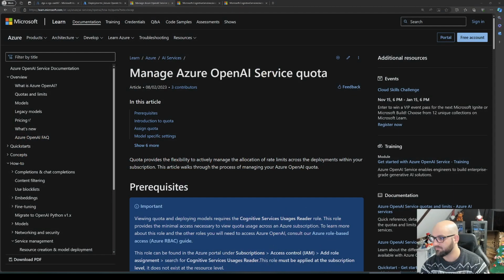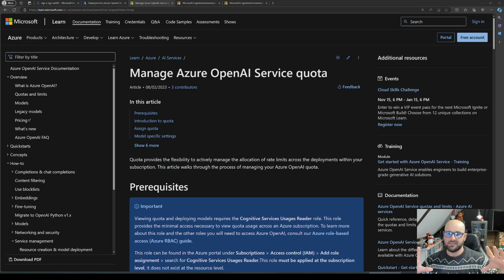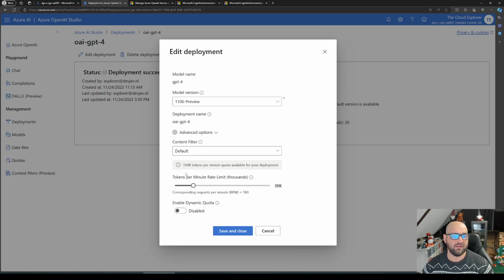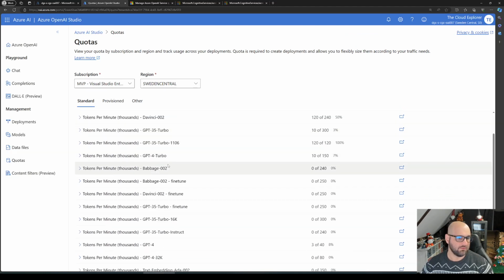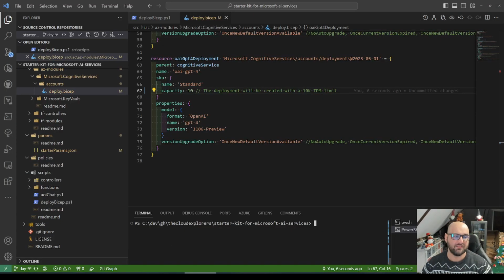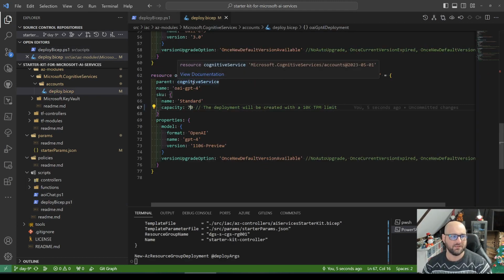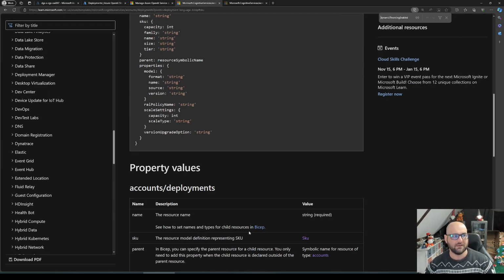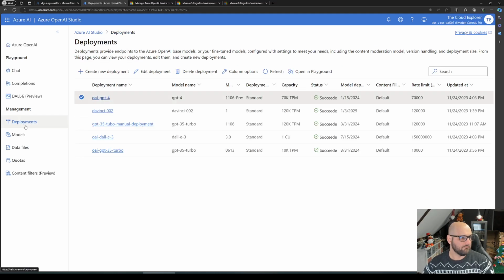Microsoft AI - Advent calendar - Day 08: How to assign service quota using Bicep IaC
An exploration video of the Azure OpenAI service. Exploring:
- How to configure service quota for Azure OpenAI?
- How to assign service quota in Azure OpenAI Service?
- How to manage Azure OpenAI Service quota using Bicep Infrastructure as Code